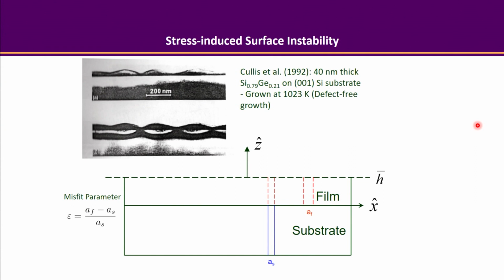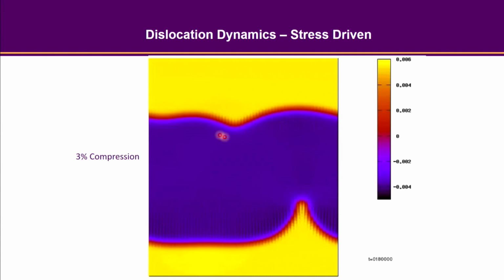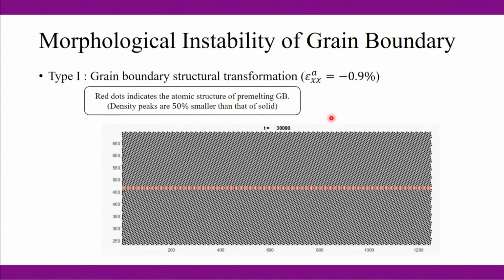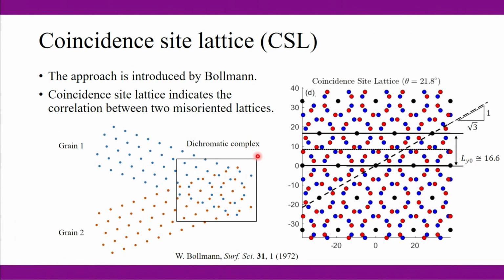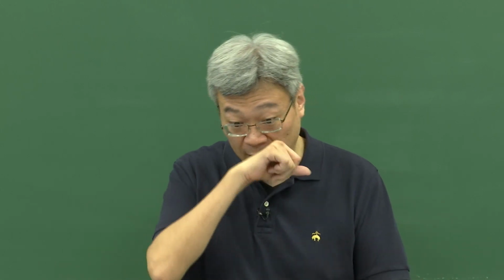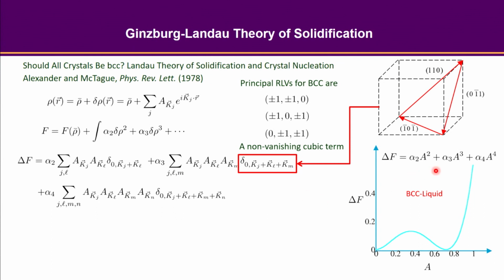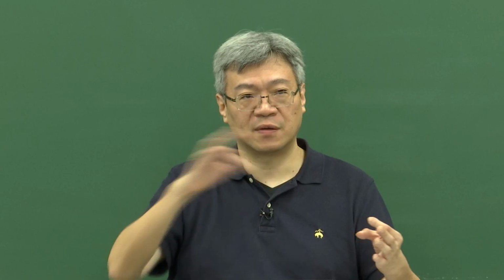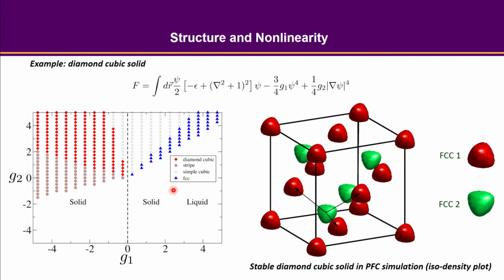Lec9 - Phase field crystal modelling and its applications, Prof. Kuo-An Wu, Prof. M P Gururajan